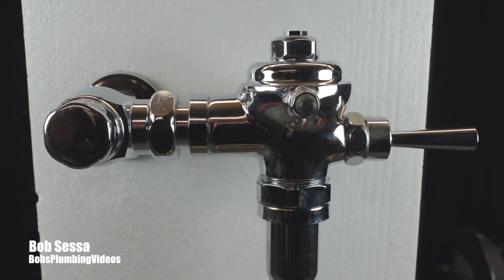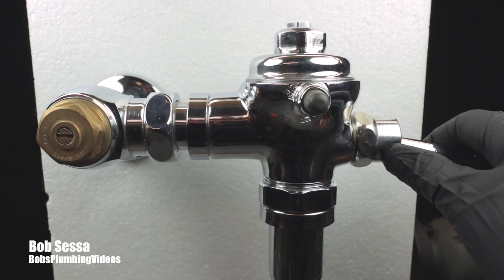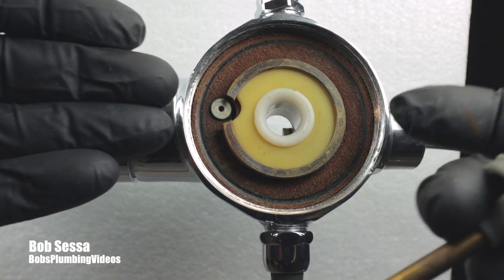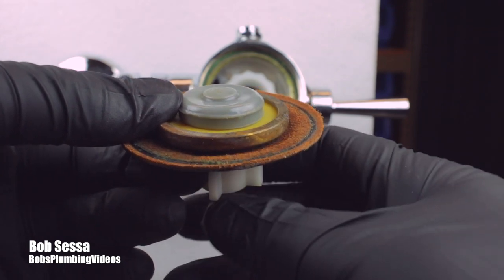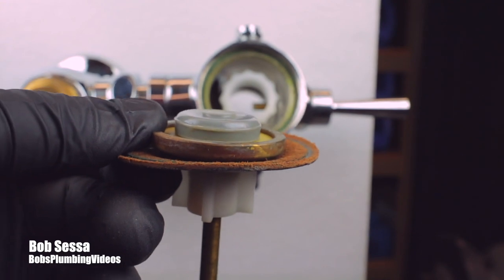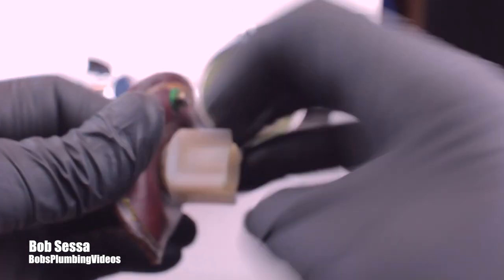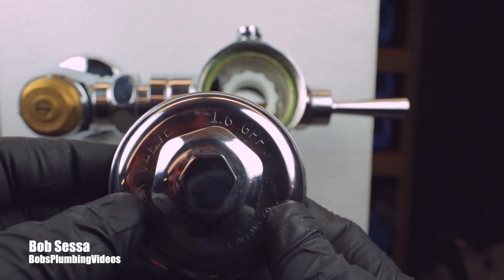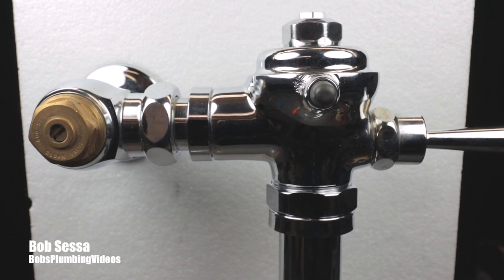Toilet Repair flush-o-meter water hammer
Flushometer Water Hammer can happen for a few reasons. One is that no water hammer arrestors were installed on the supply piping feeding the flushometer. And two the diaphragm inside the flushometer is torn/damaged.

I've seen this many times in the residential market and the complaint is that when the valve is flushed and the handle is released, a pronounced loud bang takes place. The long term effect on your plumbing system can be serious in the case where your pipes are not properly secured.

If you're experiencing a flushometer water hammer, and the cause is a faulty diaphragm I'll show you how you can replace it and eliminate that annoying banging noise. I'll be featuring the Coyne/Delaney brand in this video, but the steps hold true for a variety of brands on the market.

Happy Plumbing!
Bob

Diaphragm Repair Kit

Complete Rebuild Kit

Waterproof Silicone Grease